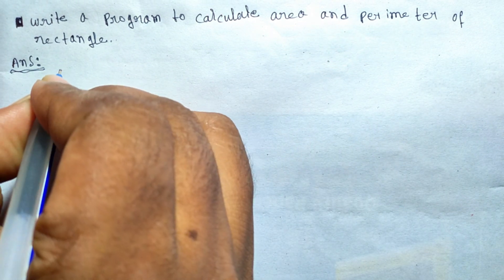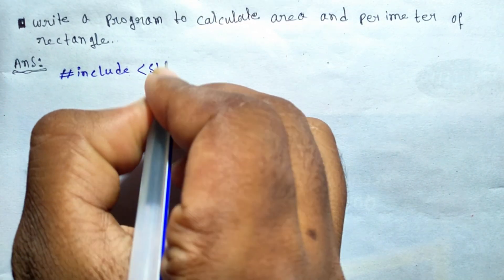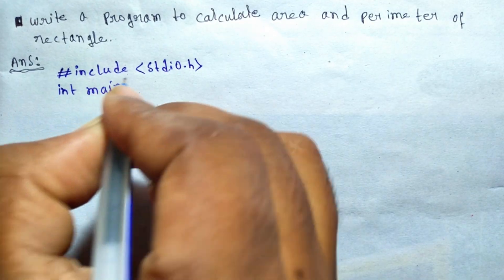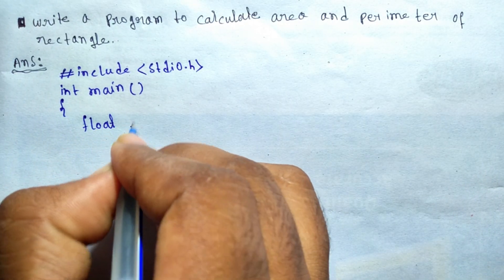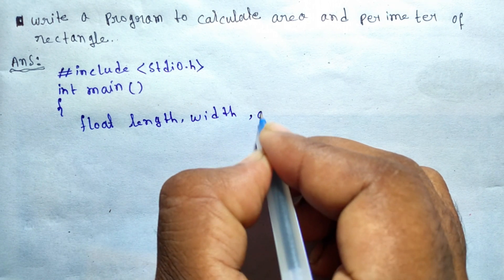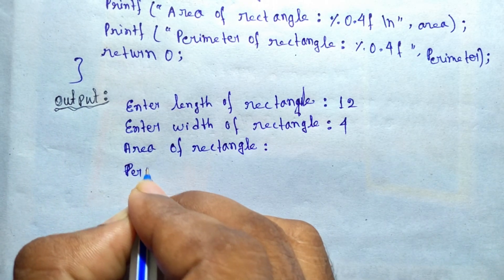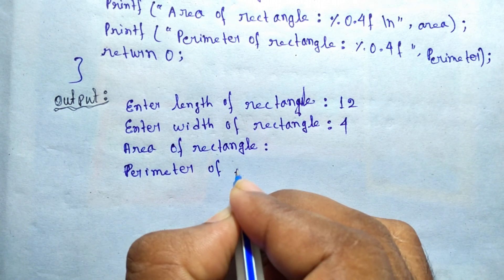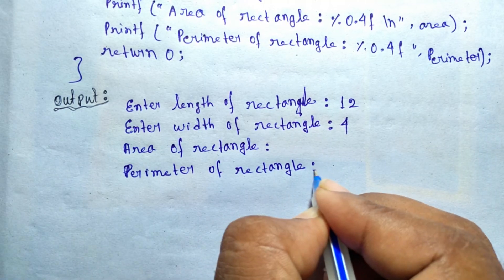Write A Program To Calculate Area & Perimeter Of Rectangle in C Language👨🏻‍💻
Learn to Code in C: Rectangle Area & Perimeter Explained
Want to learn how to calculate the area and perimeter of a rectangle using C programming? In this beginner-friendly tutorial, we’ll guide you through the essential steps to code this simple but fundamental program. You’ll learn how to set up variables, use mathematical operators, and write clean code that calculates the area and perimeter accurately. Perfect for anyone starting with C programming and looking to strengthen foundational skills. Start coding with confidence today!